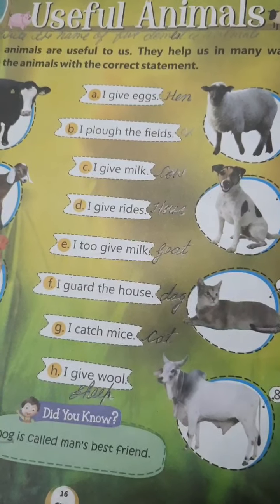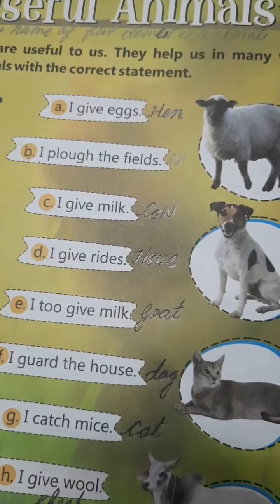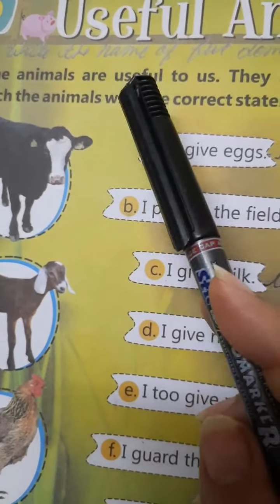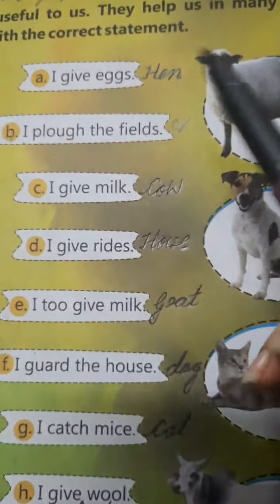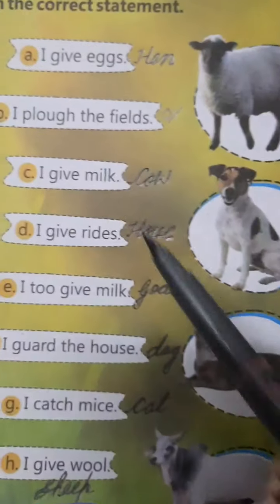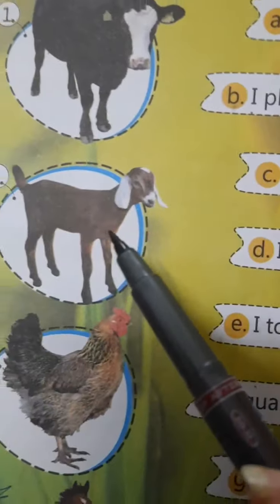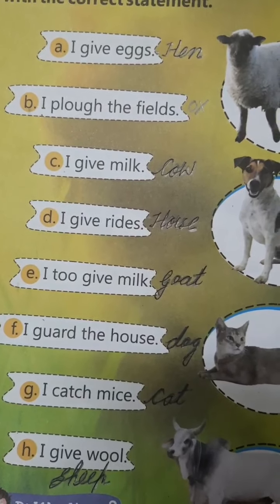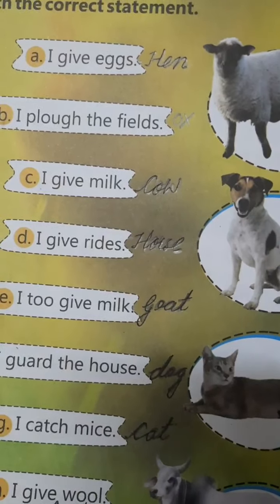Class - 1, Video - 11, Subject- GK, Lesson 9 ( Useful Animals) by Mrs Amrit